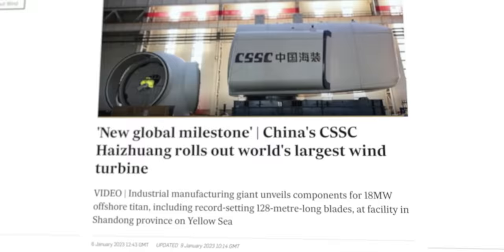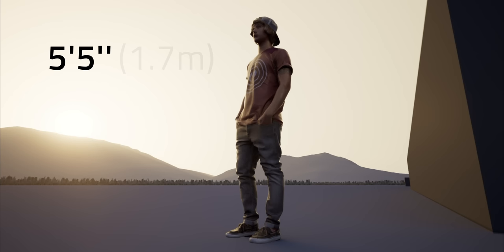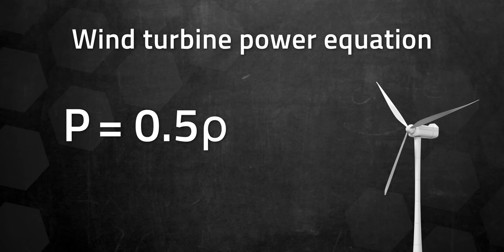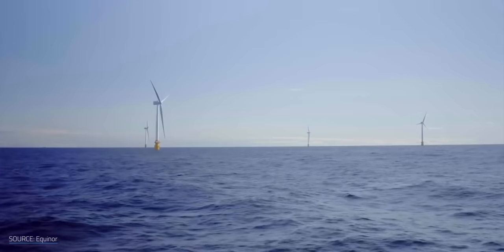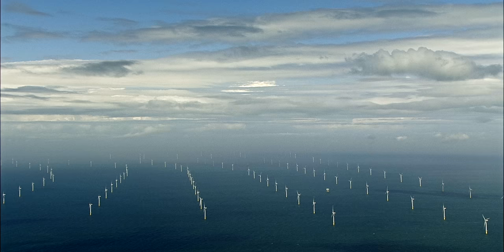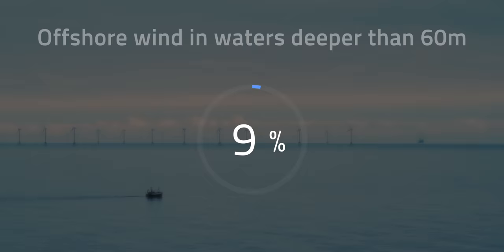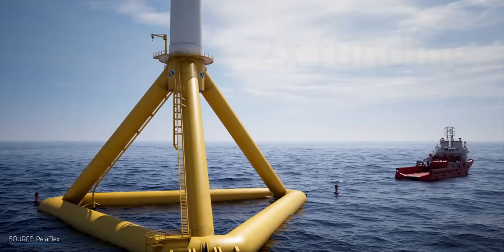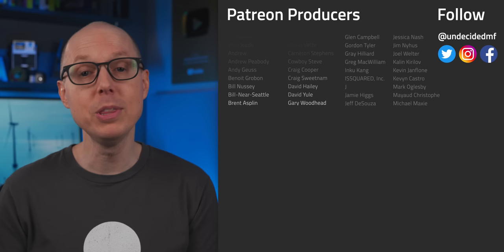Why Are Floating Wind Turbines So Huge?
Why Are Floating Wind Turbines So Huge? Use code UNDECIDED50 to get 50% off your first Factor box With China producing the largest wind turbine yet (a rotor diameter of 260 meters and a rating of 18MW), it got me wondering why they’re so big. They’re almost defying imagination at this point. By sending these skyscraper-sized floating structures out to sea, we can take advantage of faster, more consistent wind energy. That still leaves some big questions, so let’s address the elephant (or maybe the turbine) in the room. Why are floating wind turbines gigantic in the first place? And can the scale of floating wind be practical for meeting the planet’s energy needs? Is floating wind…overblown?